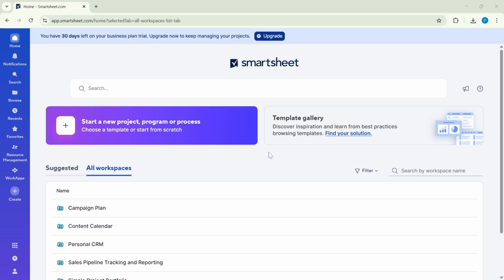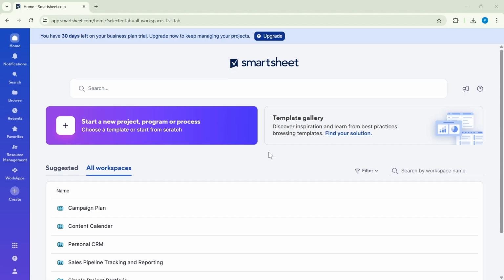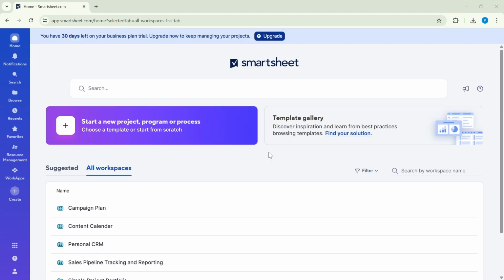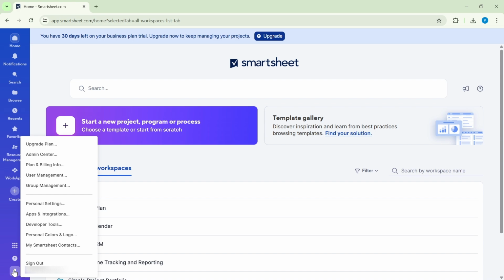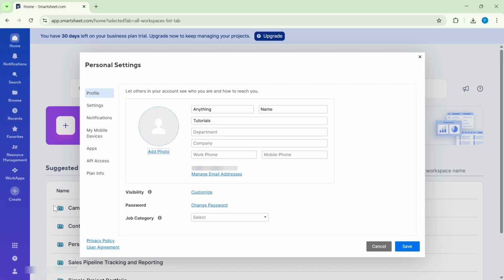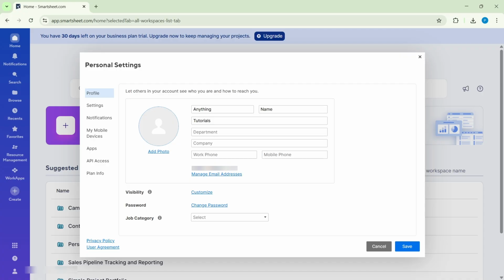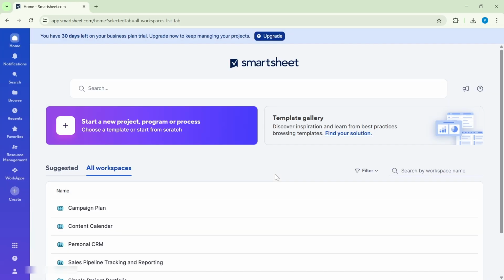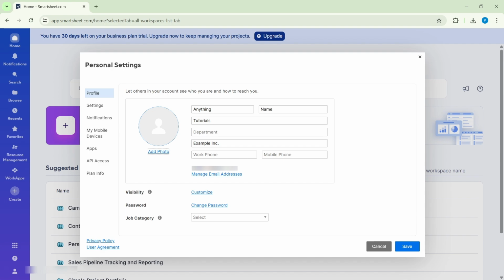How To Update Company In Smartsheet (Account Details 2026)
Keeping your company information accurate ensures your workspace stays professional and properly branded. In this tutorial, you’ll learn how to update your company details in Smartsheet so names, branding, and account information display correctly across your environment. Correct details help teams collaborate clearly and avoid confusion when sharing with clients or stakeholders. Follow along step-by-step and you’ll quickly update your settings without disrupting any projects.

🔹 What You’ll Learn:

How to access account and admin settings

How to update company name and details correctly

How changes affect shared workspaces

How to maintain consistent branding

How to verify updates across users

How to avoid common account mistakes

How admins manage company-level settings

How to keep account information secure

💡 Pro Tip: Standardize company naming across all tools to maintain consistent branding and professional communication.

By the end, your Smartsheet account will reflect accurate company details and stay organized for smooth collaboration all year long.